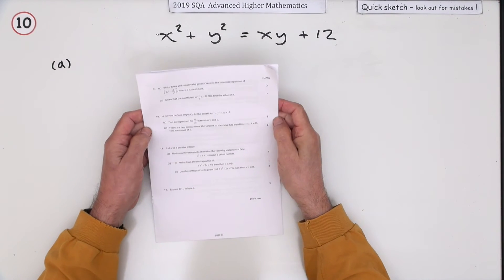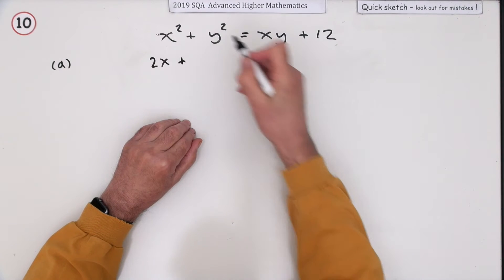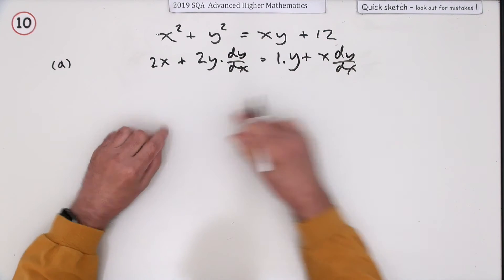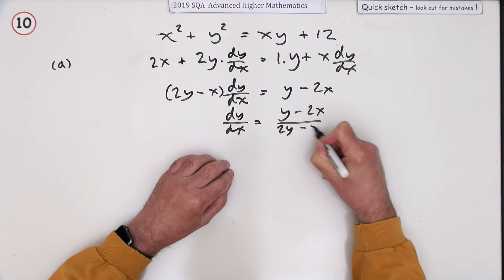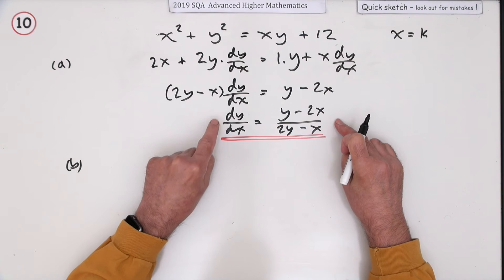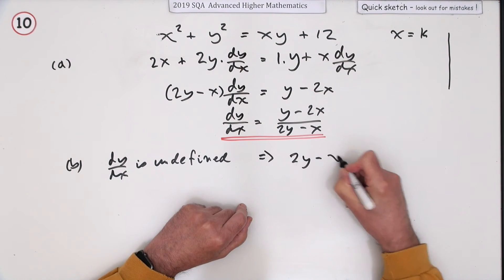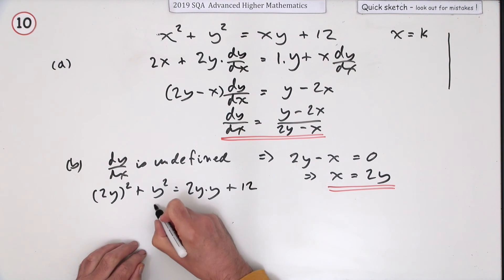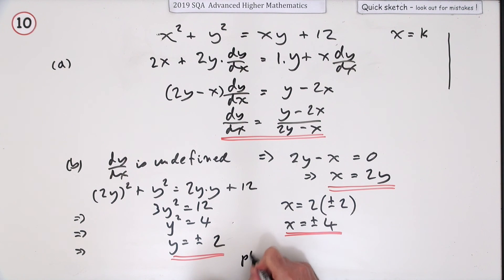2019 SQA Advanced Higher Mathematics no.10 Quick Sketch